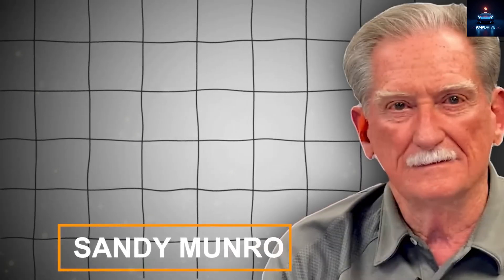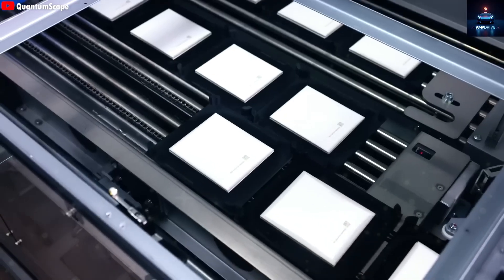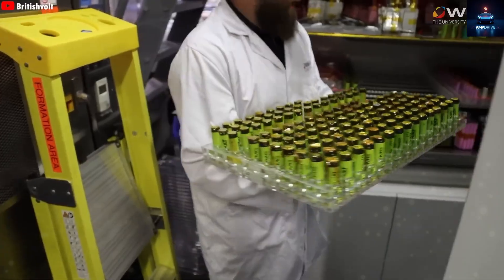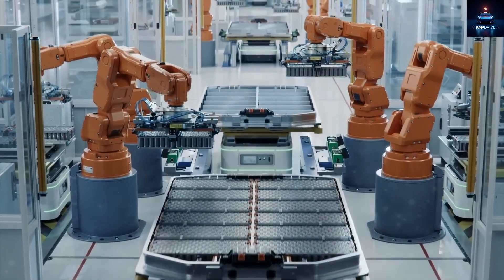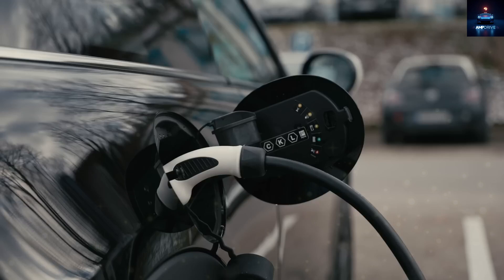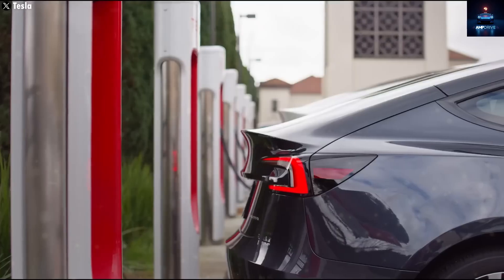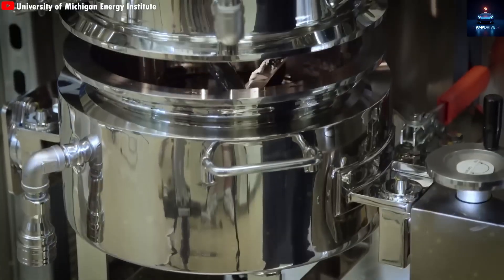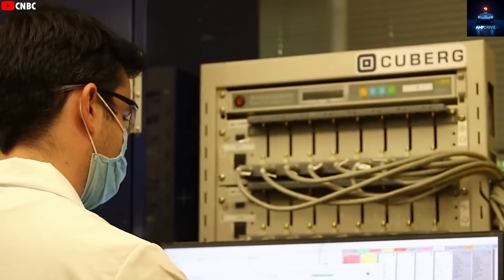Tesla 4680 vs Toyota Solid-State: The EV Battery War Begins!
Welcome to Amp Drive (@AmpDrive-21), your go-to channel for Tesla, EVs, and cutting-edge tech! In this video, we dive into the epic battle between Tesla’s 4680 battery and Toyota’s solid-state battery. Can Toyota’s promise of 700-mile ranges and 10-minute charging dethrone Tesla’s industry-leading 4680 cells? We break down the tech, compare energy density, charging speeds, safety, and production challenges, and explore why Elon Musk’s 4680 is still dominating. Will solid-state batteries revolutionize EVs, or is Tesla’s innovation unbeatable? Join us to find out!

We’re a growing community, and we’d love for you to join us! Check out the timestamps below for key insights!

Timestamps:

00:00 – Intro: Tesla vs Toyota Battery Showdown
02:15 – Tesla 4680: Powering the Cybertruck
04:30 – Toyota’s Solid-State Promise: 700+ Miles
06:45 – Energy Density & Charging: Who Wins?
09:00 – Safety & Production Challenges
11:15 – Conclusion: The Future of EV Batteries